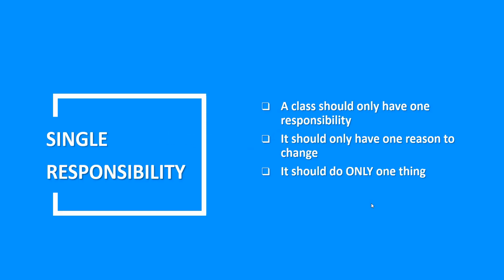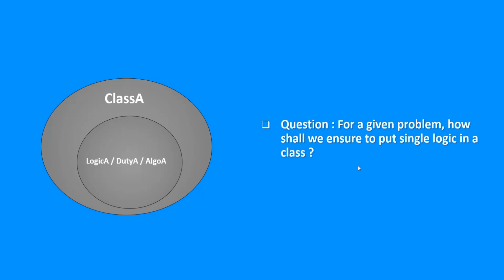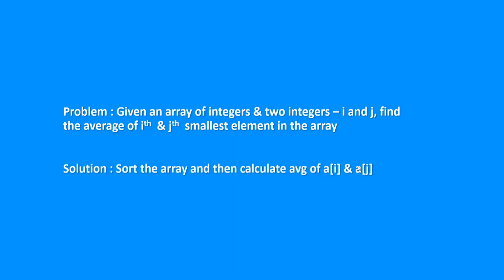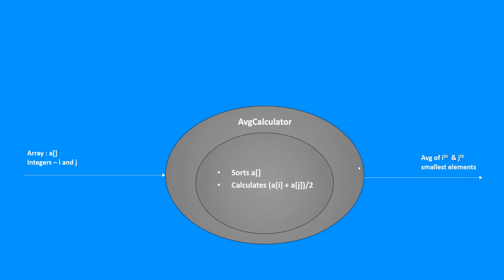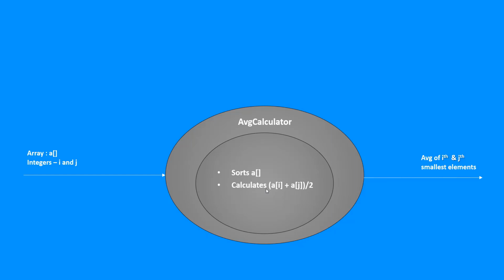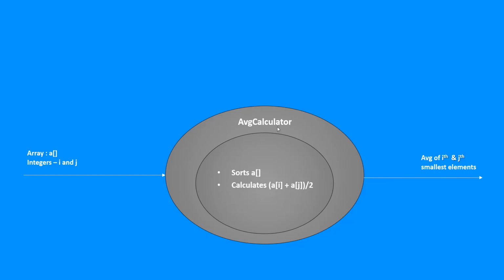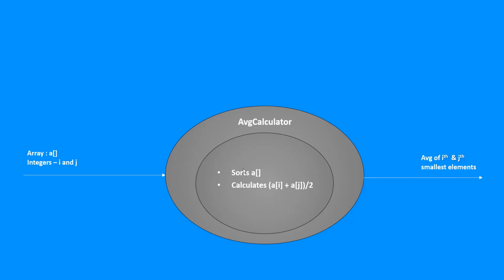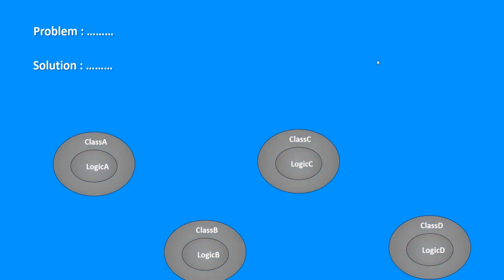SOLID Principles : Single Responsibility Principle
SOLID Principles : Single Responsibility Principle - Example